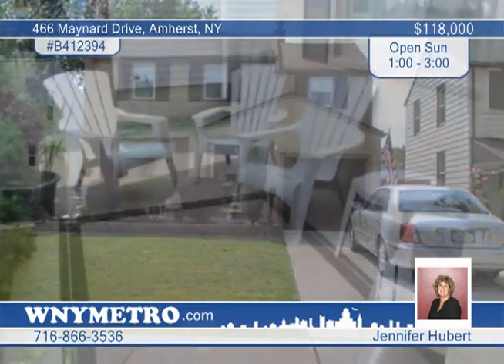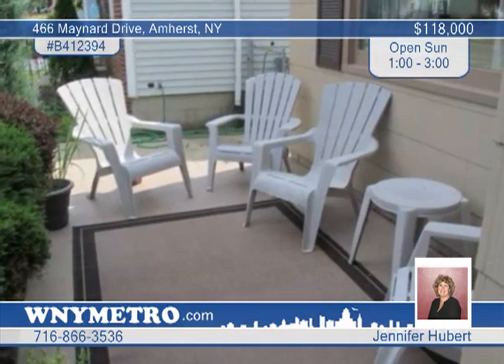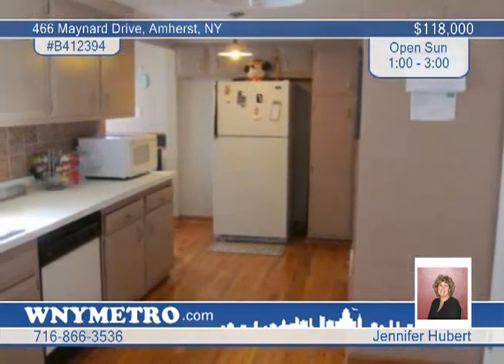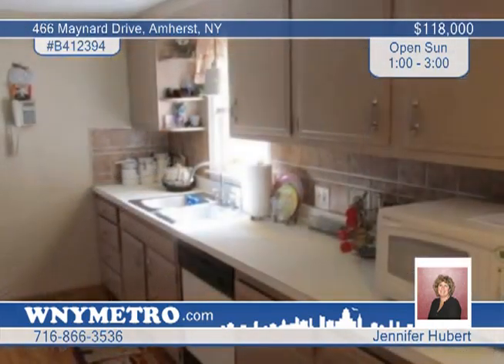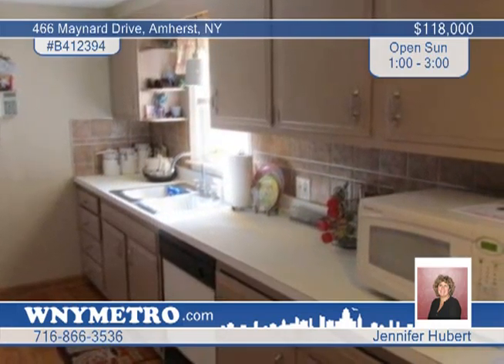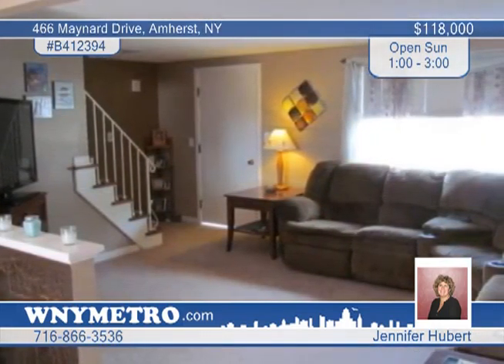Home for sale in Amherst, NY | $118,000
Beautiful 3 bed 2 full bath Colonial with tons of updates. Basement drain work in 2012, total tear off roof, furnace, exterior painting in 2010, bath in 2007, central air throughout in 2006, concrete driveway and most windows in 2004. Spacious kitchen with hardwood floors and all appliances included. neutral colors throughout. New carpets. Large living rm for entertaining. Formal dining rm has sliding glass drs that lead to huge deck. Large bedroom sizes with walk in closet. Gorgeous curb appeal with front porch for sitting. Street allows parking. Open house Sun 7/22 1-3pm.